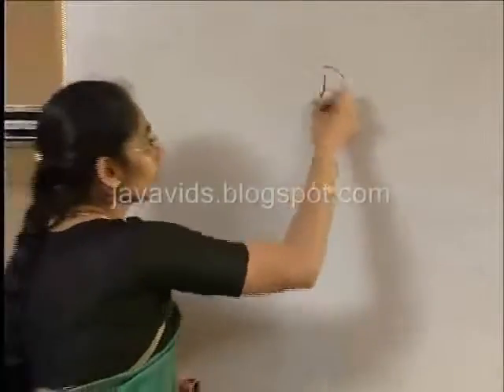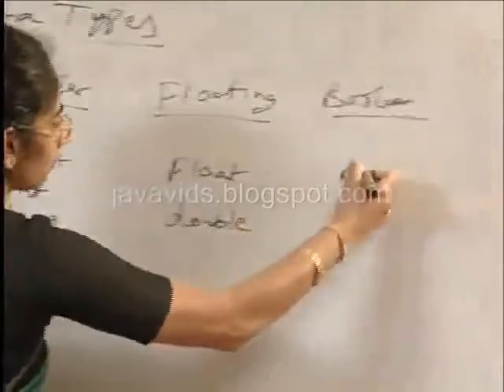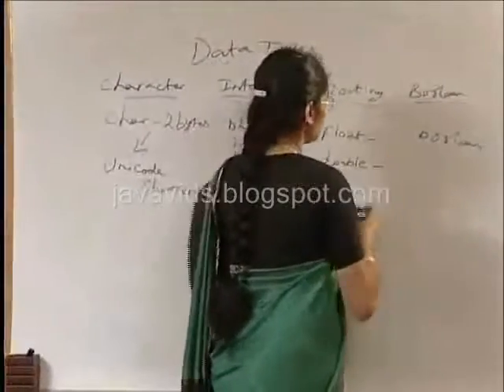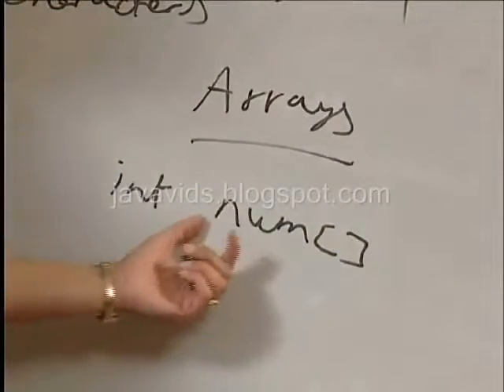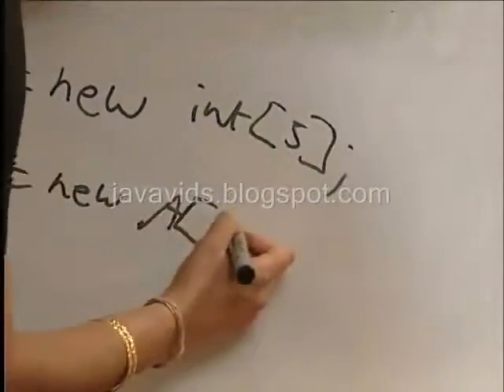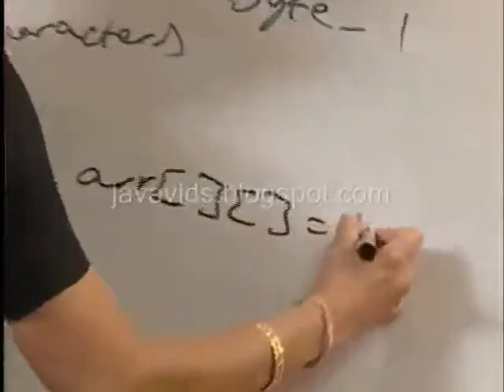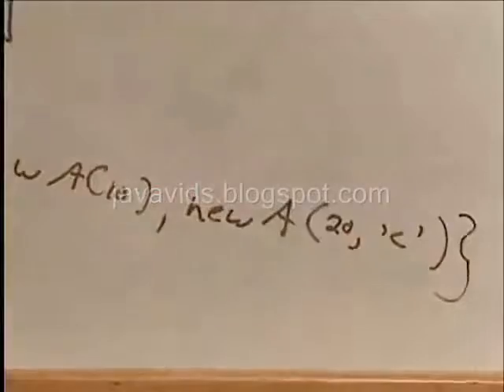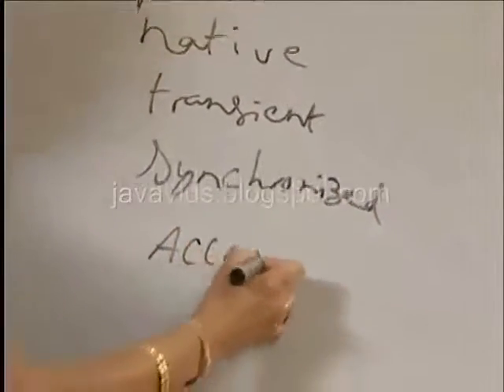Java Data types & Arrays